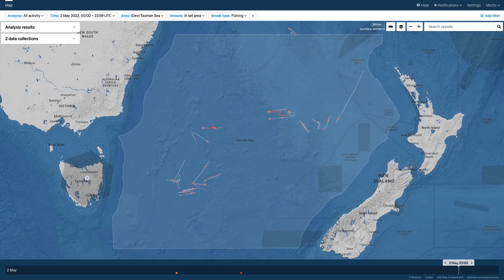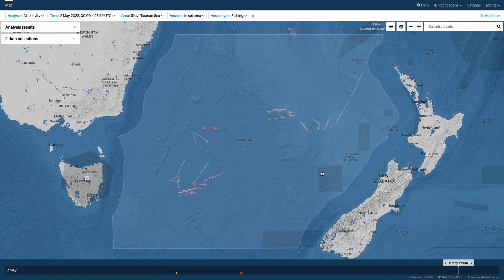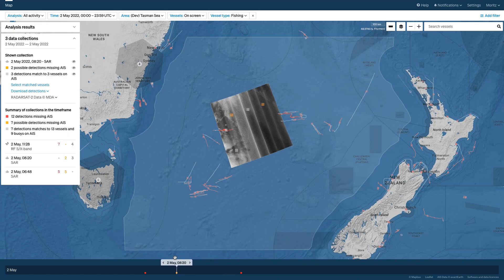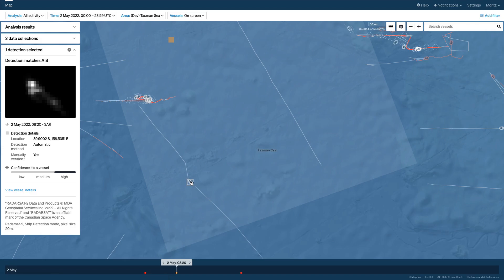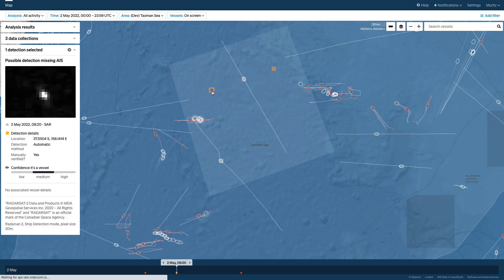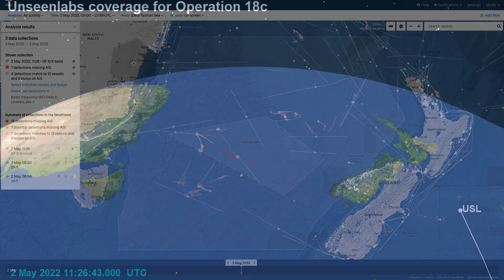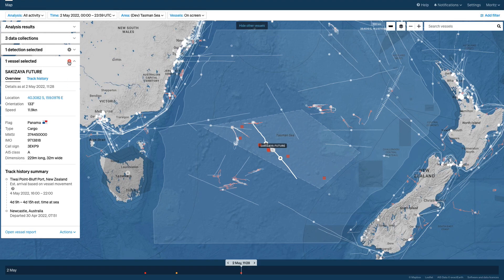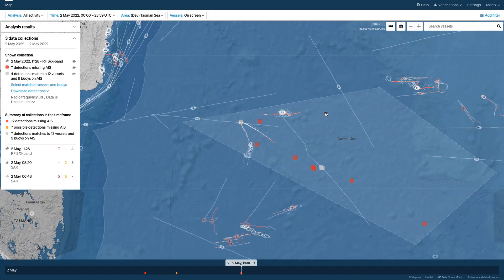Operation 18c: Dark vessel detection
Our first twos satellite acquisitions for Operation 18c: Learn more about satellite surveillance technology as we search for dark vessels

See daily updates on our surveillance operation with real-time reporting and analysis on fishing activity in the Tasman Sea, including satellite surveillance with our partners MDA Ltd. and Unseenlabs.

With this digital operation, Starboard supports the work of fisheries and intelligence analysts by sharing our experience with planning, tasking, fusing and analysing data from multiple types of satellite sensors.

00:00 What is Operation 18c
00:41 Finding AIS-dark vessels
00:54 MDA Radarsat-2 SAR
04:01 Unseenlabs Radio frequency (RF)